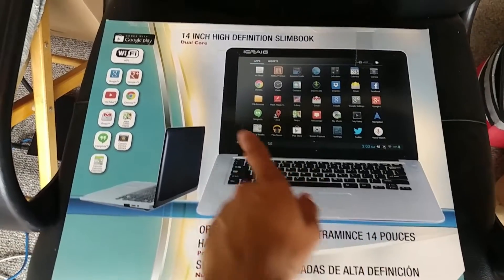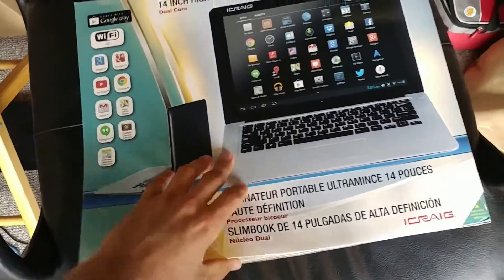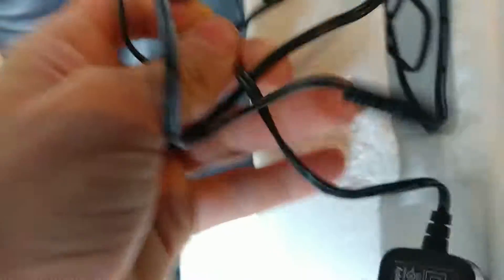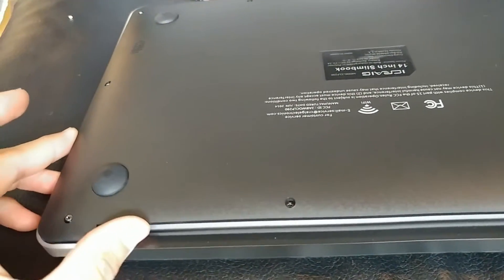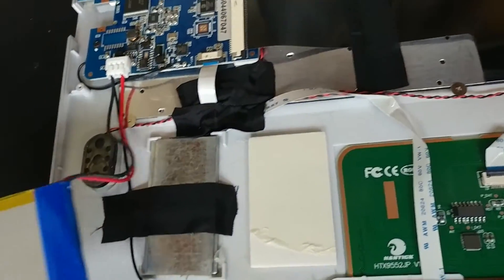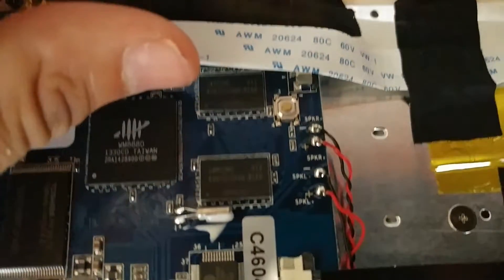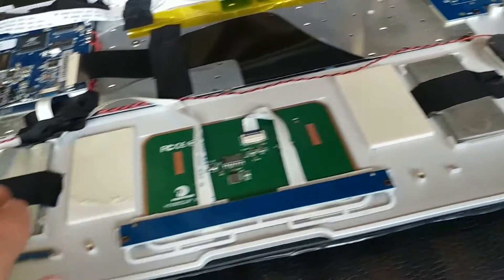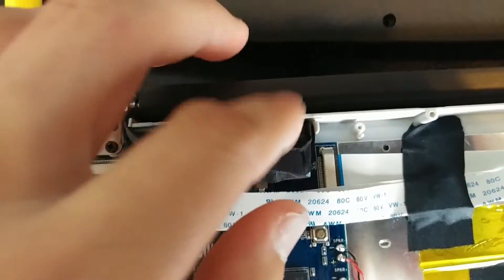iCraig "14 Inch High Definition Slimbook" Teardown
Today I have a teardown of probably the worst laptop I've ever seen.